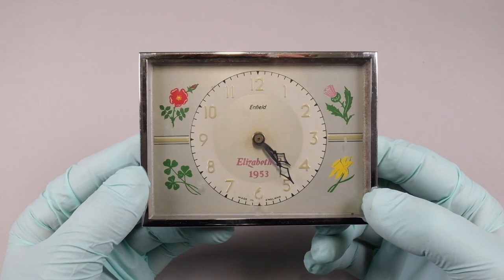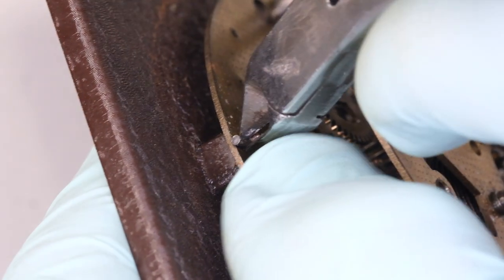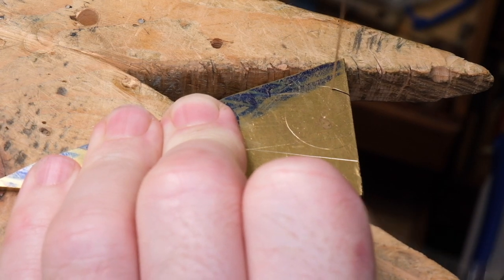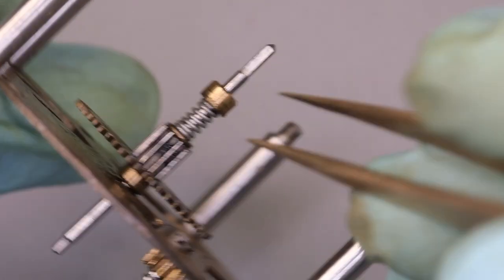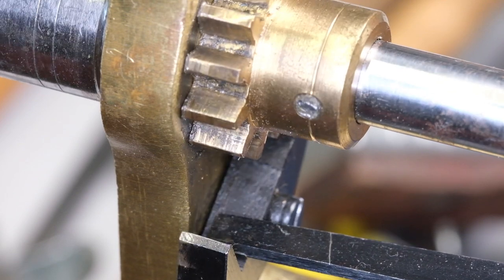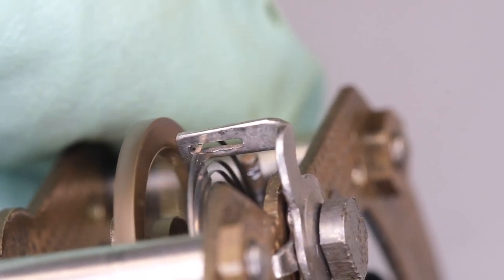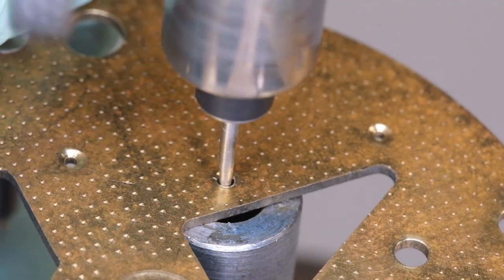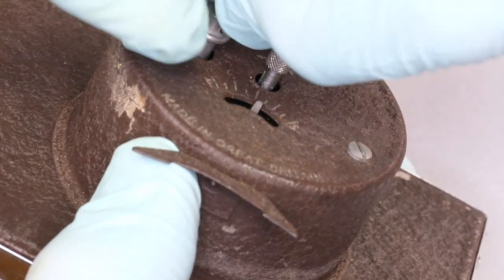READ repairs #002 1953 souvenir clock commemorating the coronation of Queen Elizabeth II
The second of our righttorepair videos focusses on a clock from 1953 made to commemorate the coronation of Queen Elizabeth II. We take a close look at the mechanism, its disassembly, cleaning and repair. We also consider the issue of values and what is considered valuable.

If you want to find out more about the repair techniques Depthing and Bushing, we wrote a stand-alone chapter on the subject.

If you want to get into clock repair as a beginner, we have an introductory volume How to repair pendulum clocks...

You can find:

the solution I use for washing and rinsing clock mechanisms

We have a lot of other digital content plus a How to repair pendulum clocks Facebook group to support beginners...